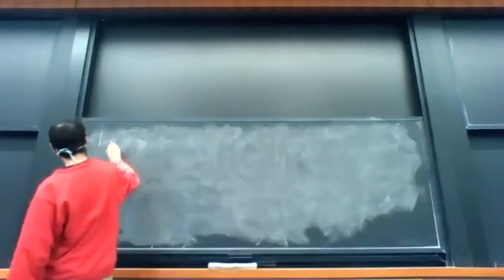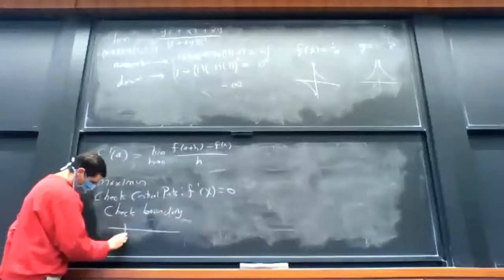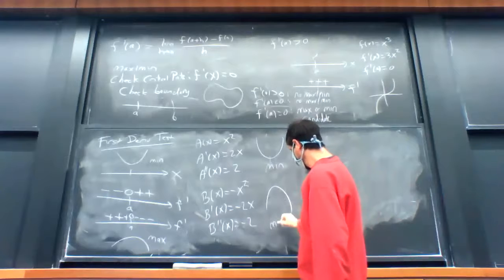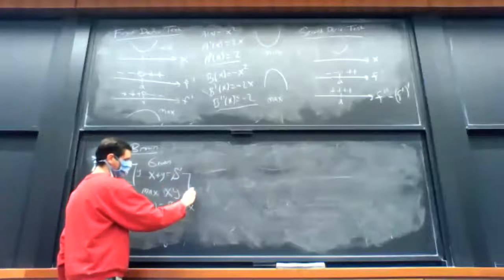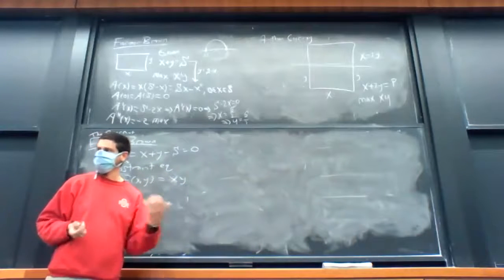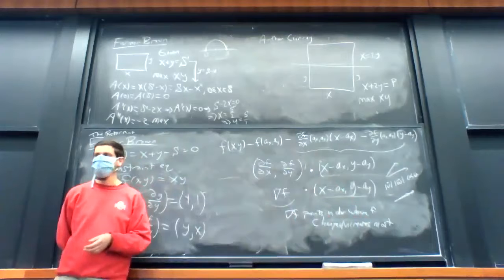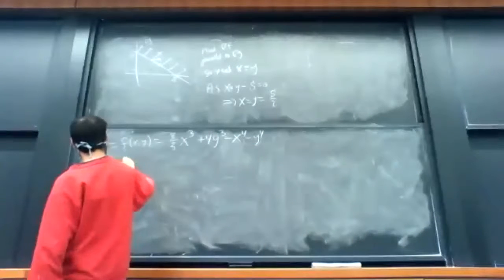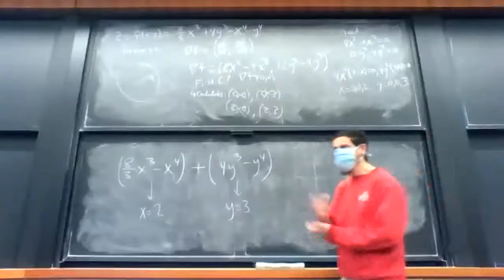150 01 02 2021 Lec08' MaxMinDerivs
Steven Miller: Math 150: Spring 2021: Williams College: Section 2: Lecture 8': 12 March 2021: Max/Min, Derivatives